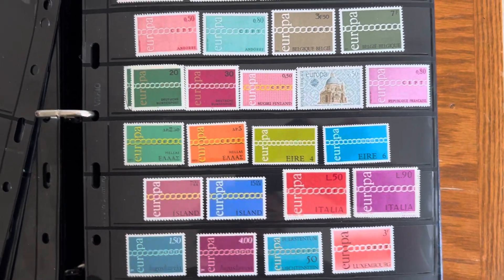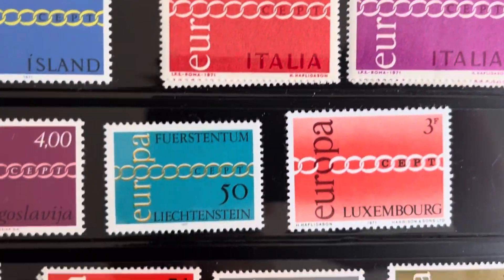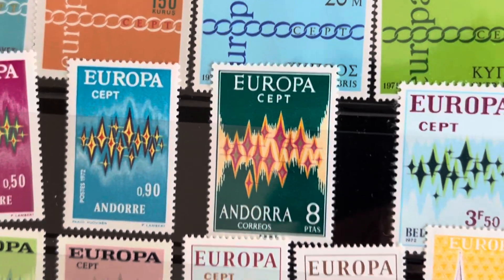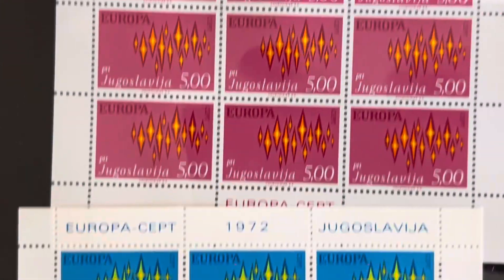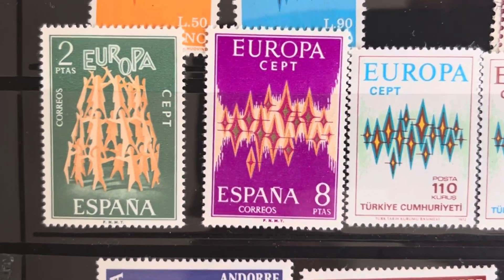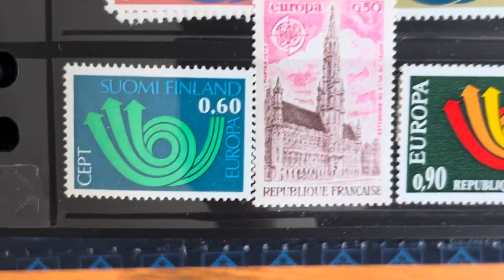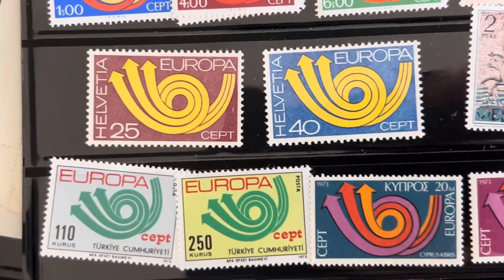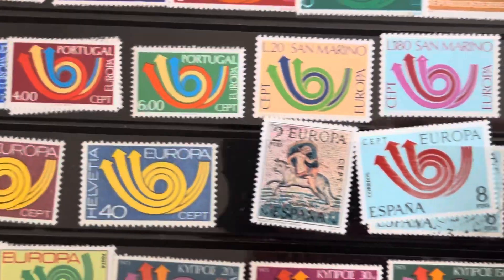Europa CEPT 1971, 1972 and 1973 common issues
A quick look at the Europa CEPT 1971, 1972 and 1973 common issues. Also shown some mini sheets from Yugoslavia